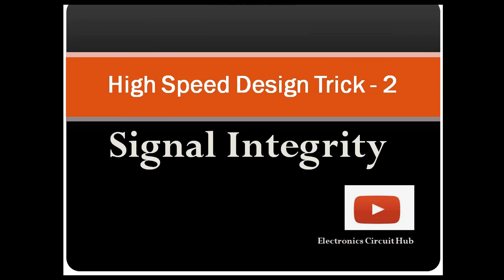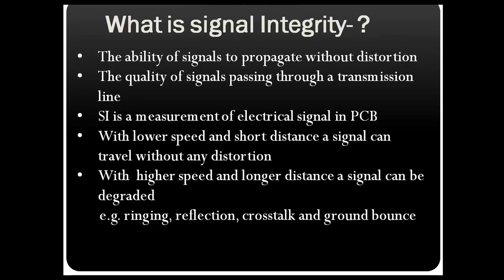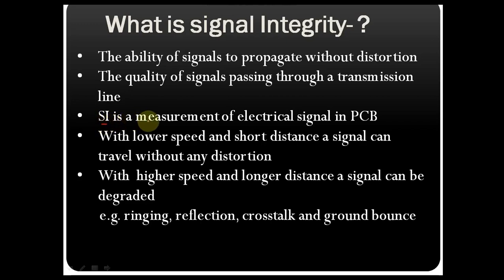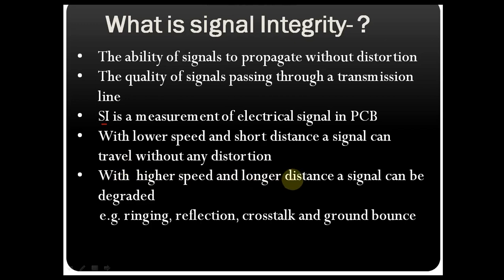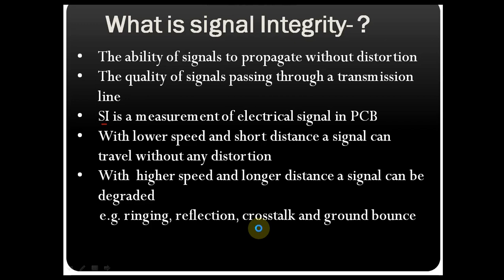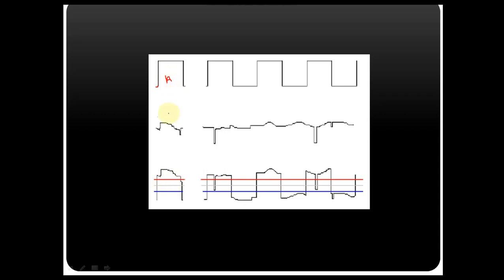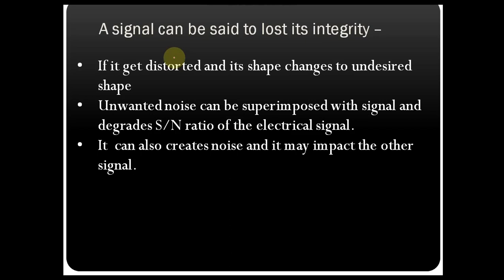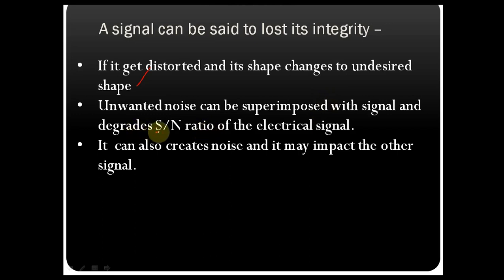Signal Integrity in High Speed Circuit Design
In this video Basics of Signal Integrity is explained.